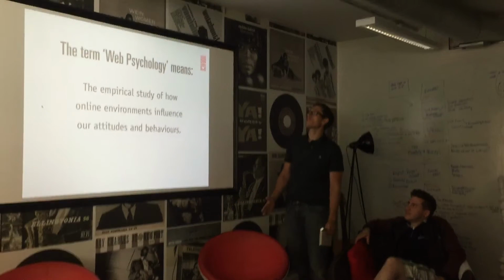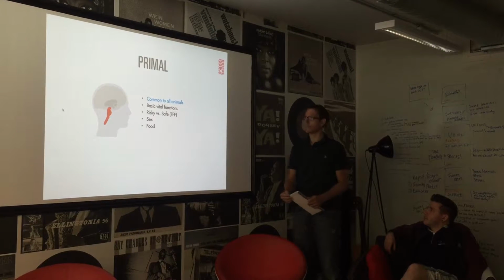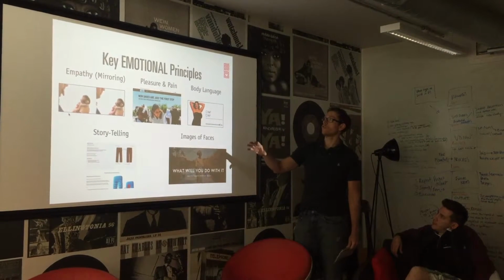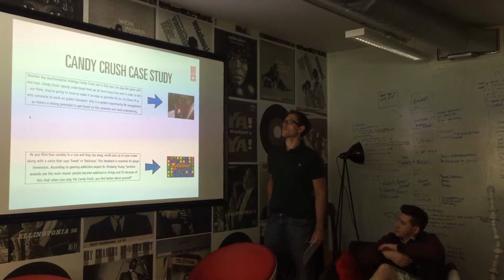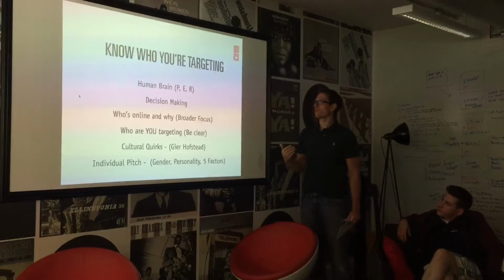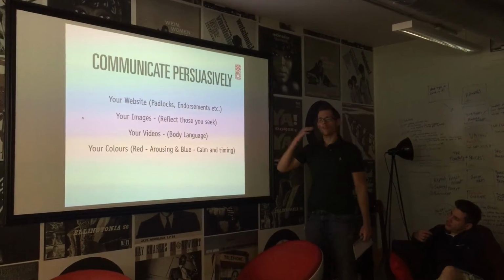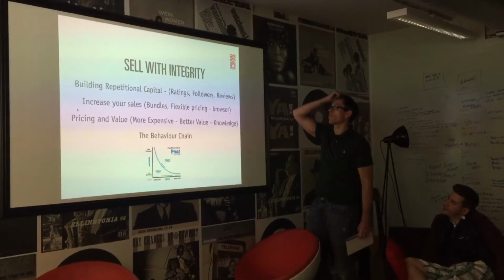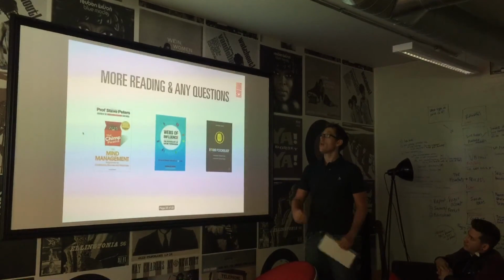Rawnet Lightning Talk - 'Webs of Influence: The Psychology of Online Persuasion'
Rawnet Strategy & Marketing Director Nick Bennett reviews the book 'Webs of Influence: The Psychology of Online Persuasion'